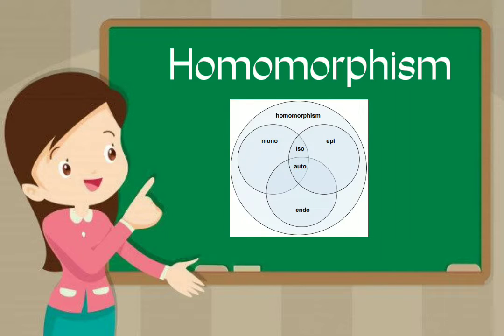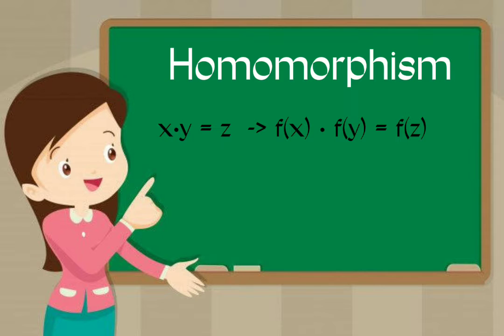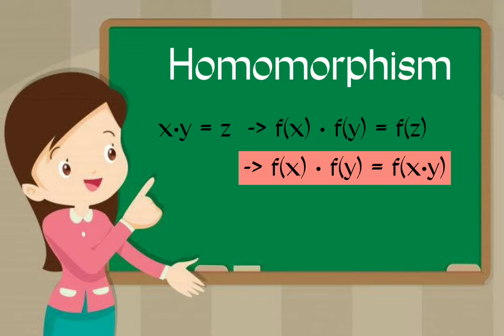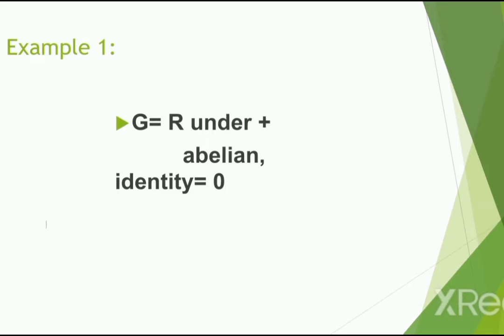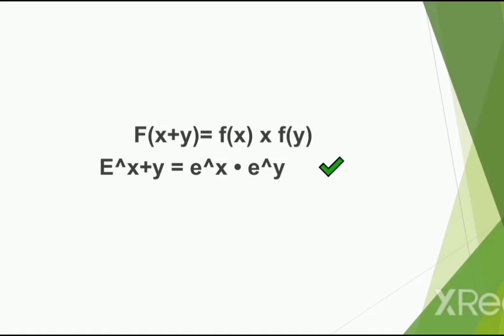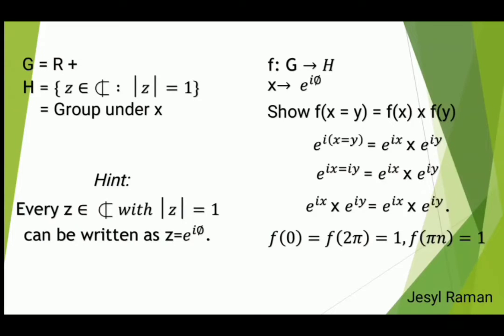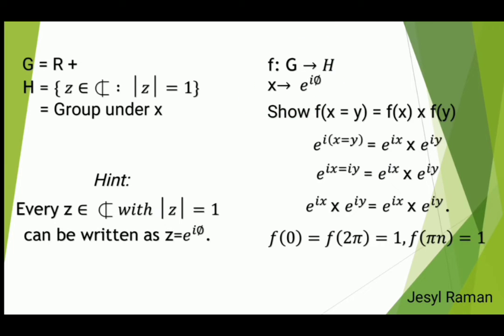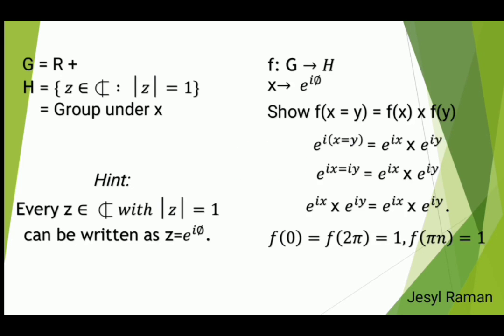HOMOMORPHISM | Group 7